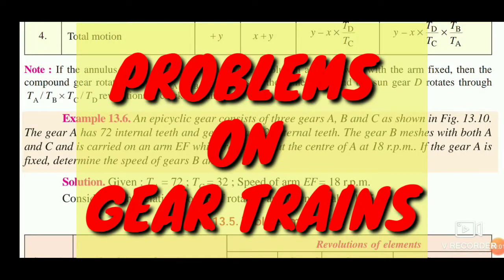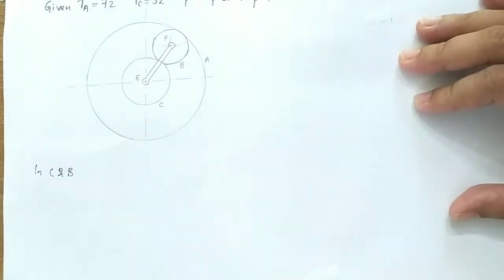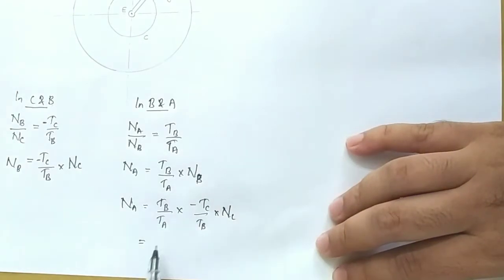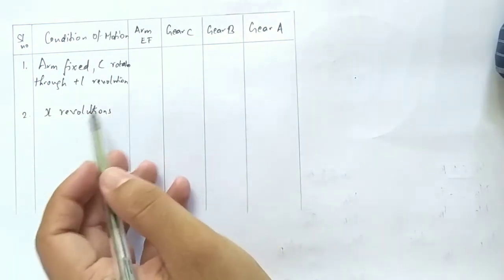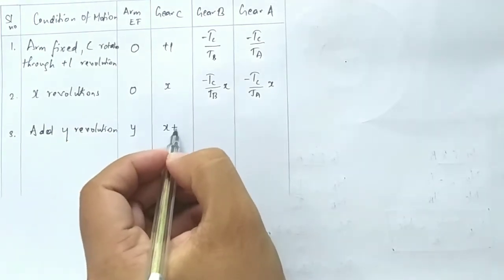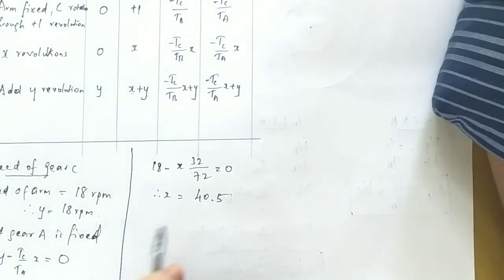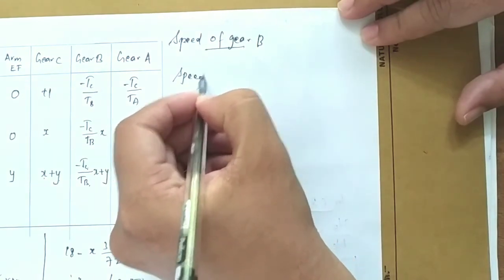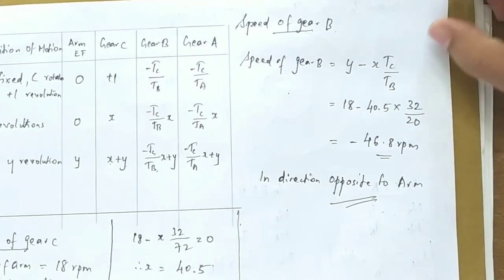GEAR TRAINS- PROBLEMS